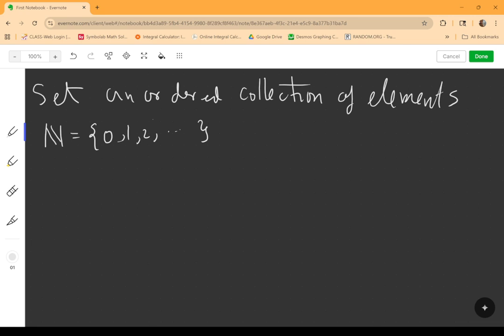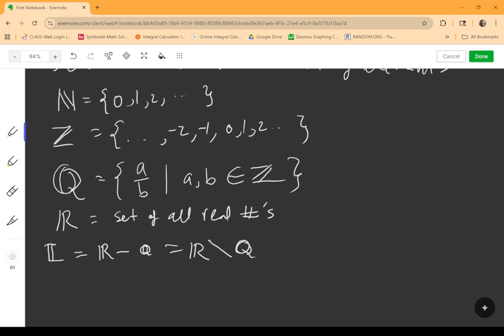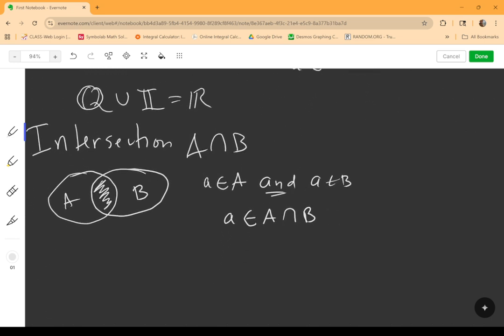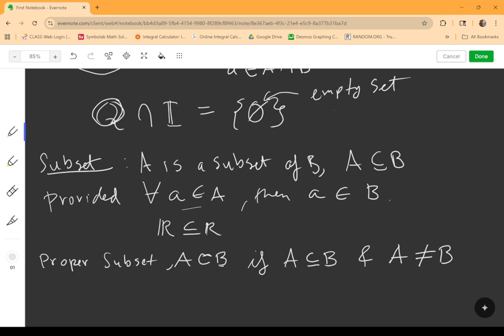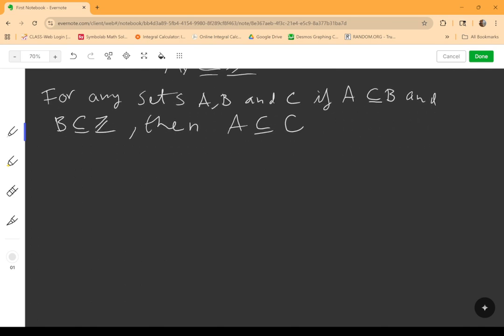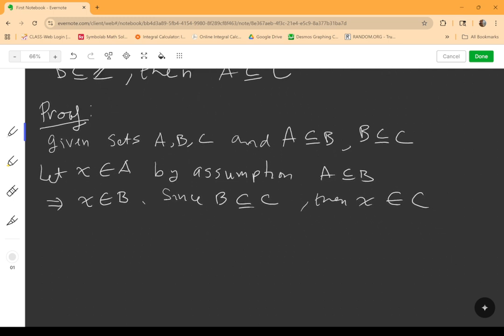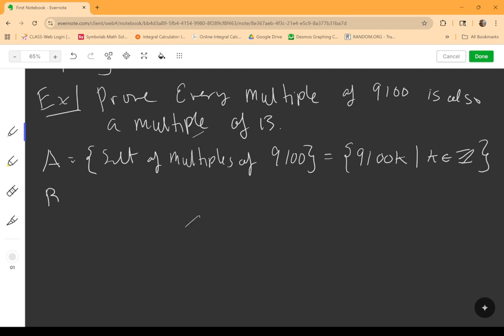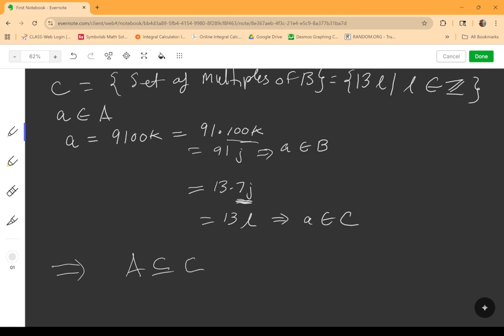MTH 8 Sets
Video goes over the basics of sets